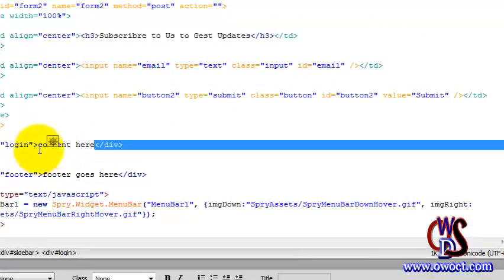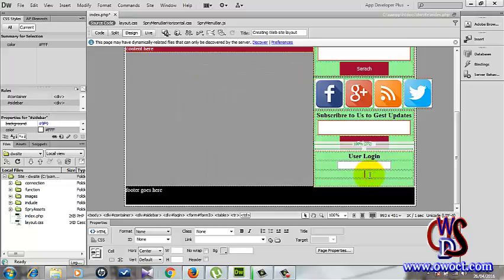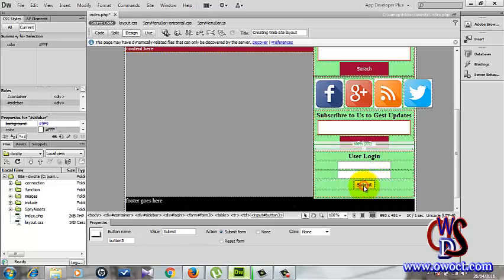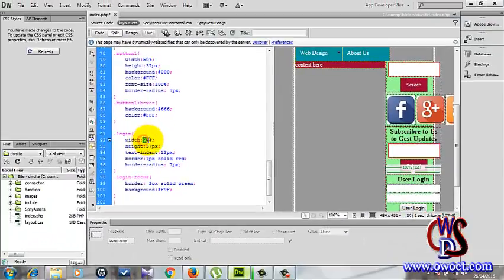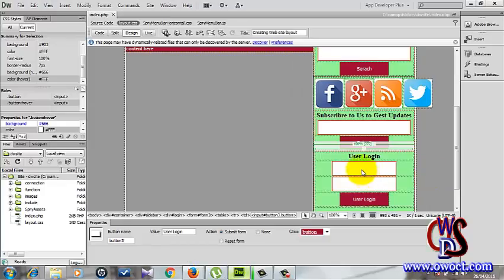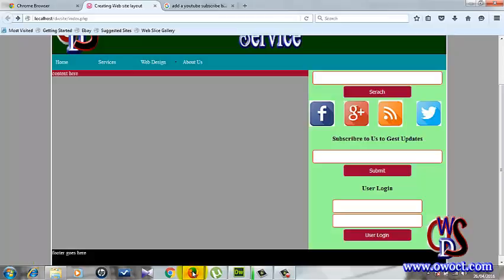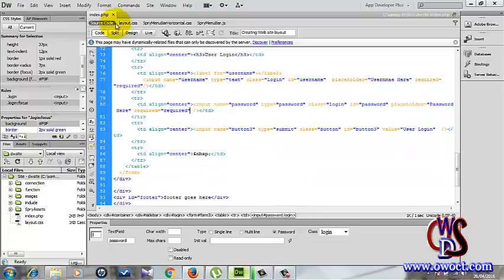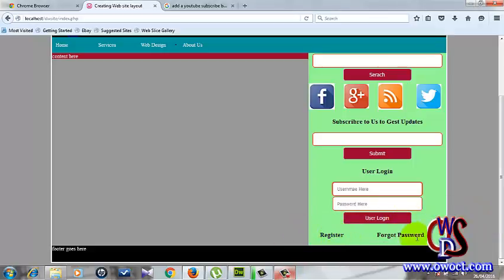Adding a Login to Side Bar Part 11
This is basis learning HTML 5, following up this video tutorial is here to teach all those new to wed design. Design is the process of collecting ideas, and aesthetically arranging and implementing them, guided by certain principles for a specific purpose. Web design is a similar process of creation, with the intention of presenting the content on electronic web pages, which the end-users can access through the internet with the help of a web browser. Elements of Web Design Web design uses many of the same key visual elements as all types of design such as: Layout: This is the way the graphics, ads and text are arranged. In the web world, a key goal is to help the view find the information they seek at a glance.